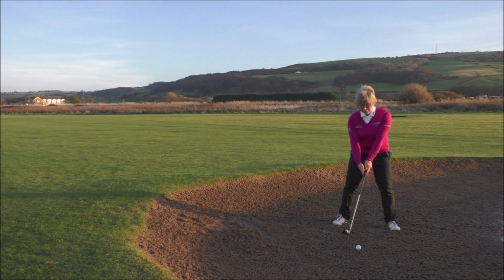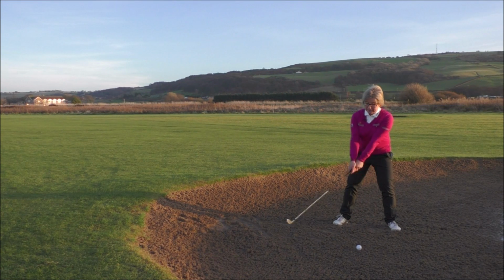How to play cleanly struck fairway bunker shots, that reach the green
Every golfer ends up in a fairway bunker now and again, but that doesn't mean that the hole or your round is over. You can still score well if you know how to hit a cleanly struck golf shot out of the bunker and on to the green. Learn how to keep your round together and your card going, with this video on how to strike, long shots from fairway bunkers.